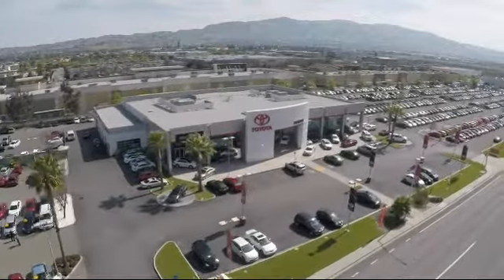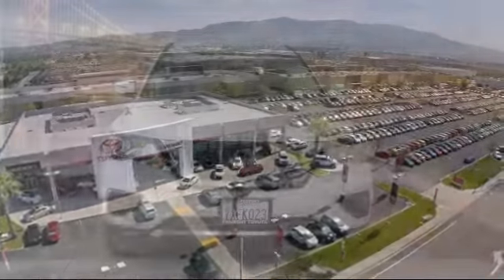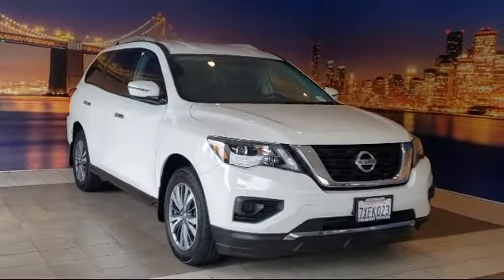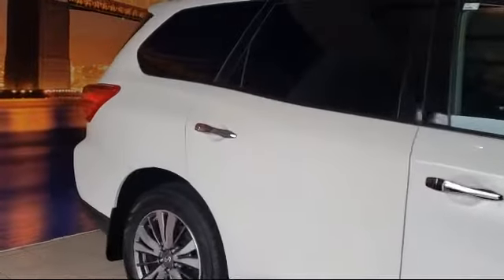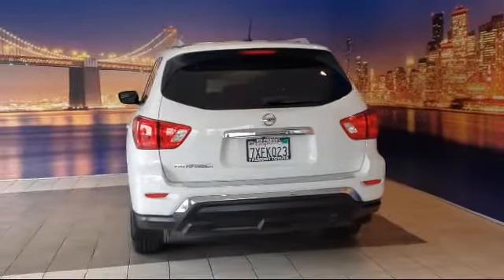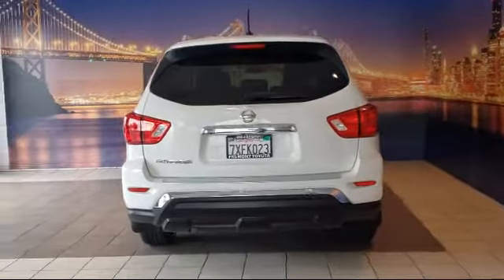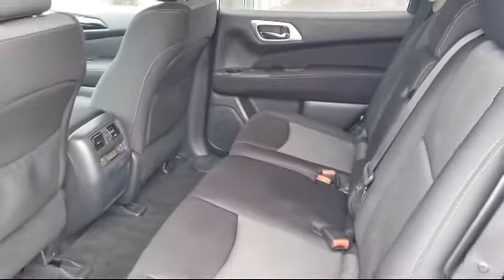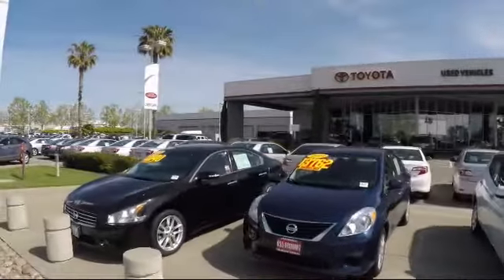2017 Nissan Pathfinder S Sport Utility Hayward Newark San Jose Oakland Pleasanton Union City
2017 Nissan Pathfinder S Sport Utility Stock Number: 212394A Vin:5N1DR2MN8HC628578.

Fremont Toyota
5851 Cushing Parkway